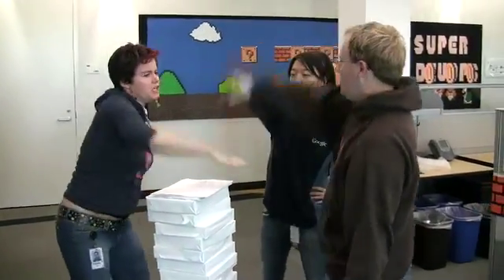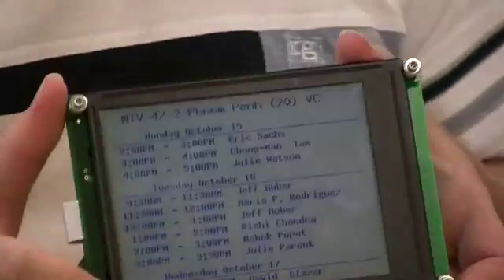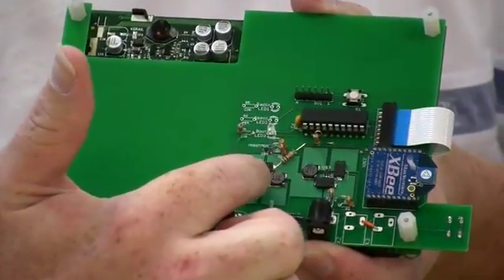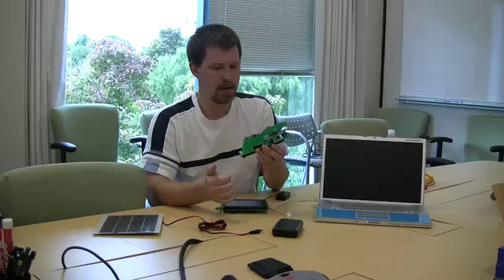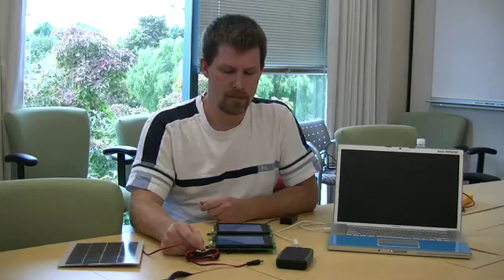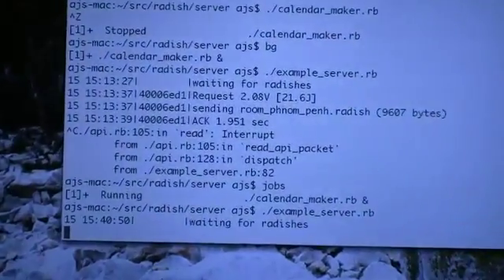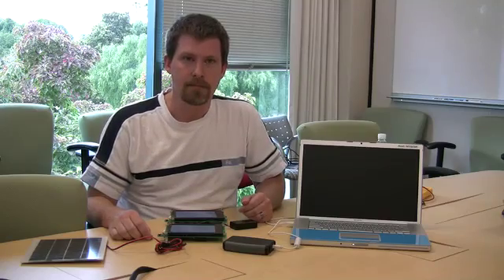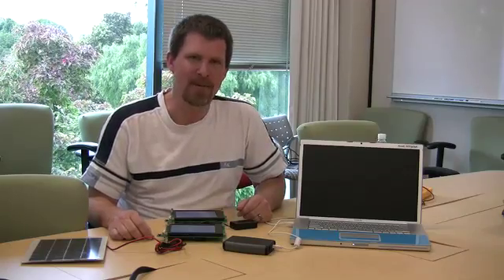Radish: Environmentally Friendly Conference Rooms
The story of the Radish is a mix of MAKE with an environmental flare. Watch how 20% time has enabled a device that runs on indoor solar and updates epaper every hour.